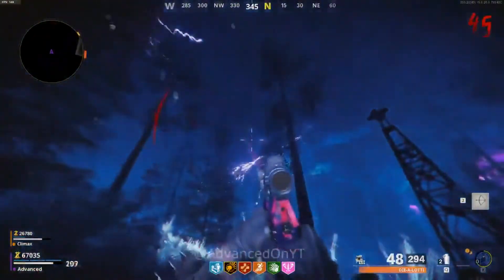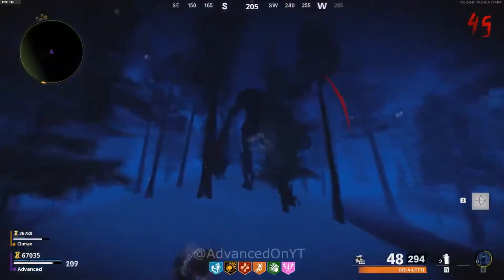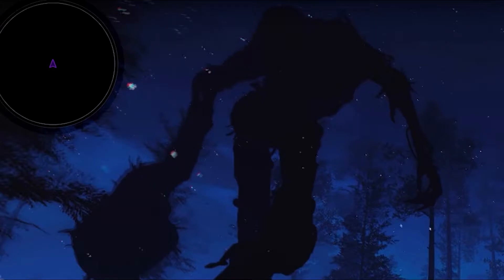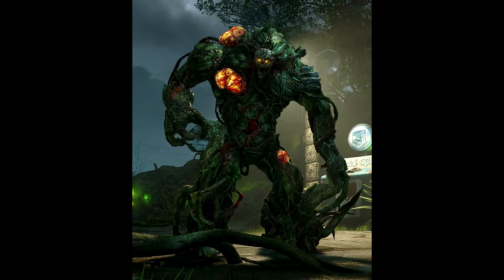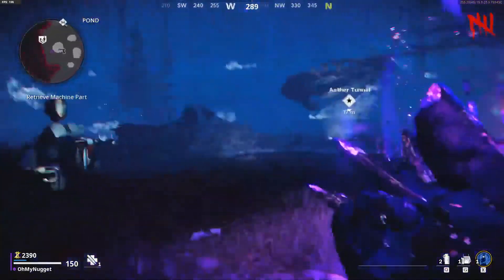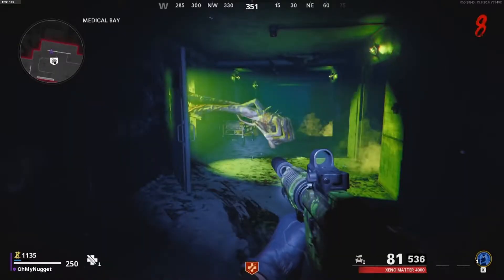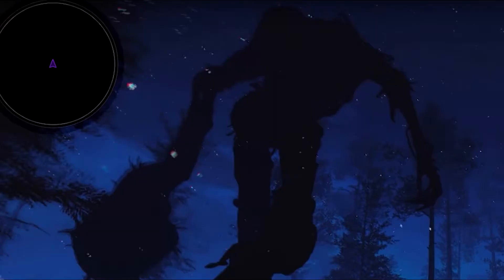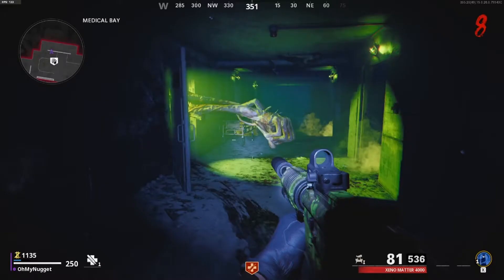NEW Cold War Zombies BOSS MONSTER FOUND UP CLOSE (Die Maschine Easter Eggs)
Big shoutout to advancedonyt

How to spawn the hand in med bay ►